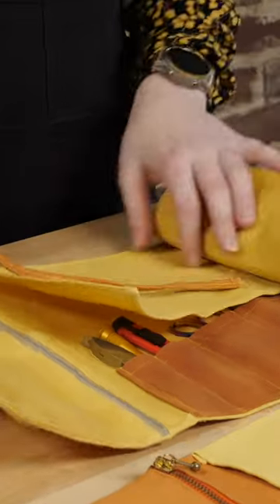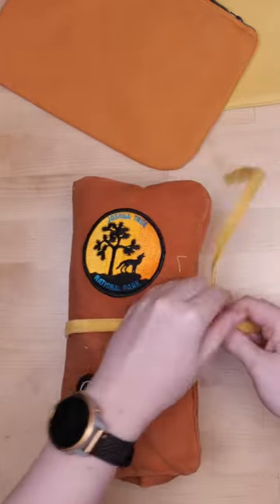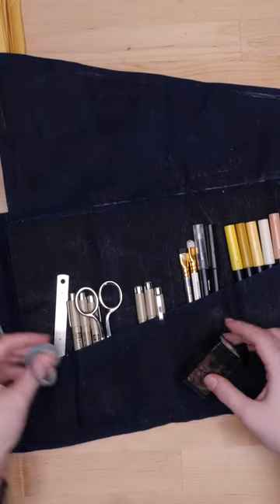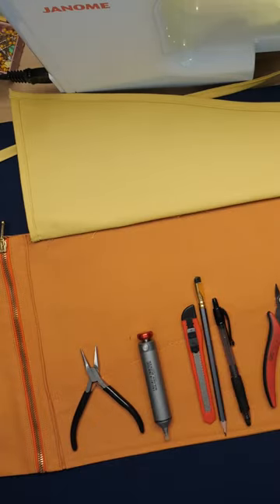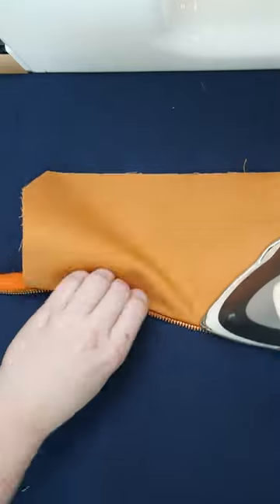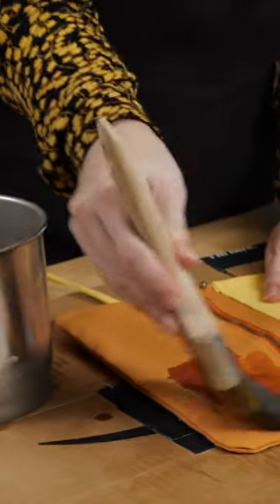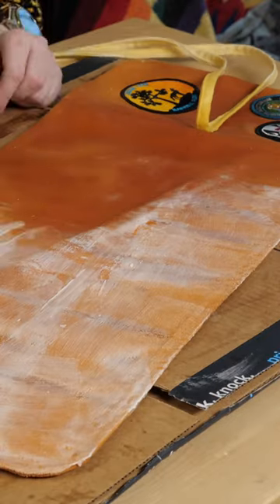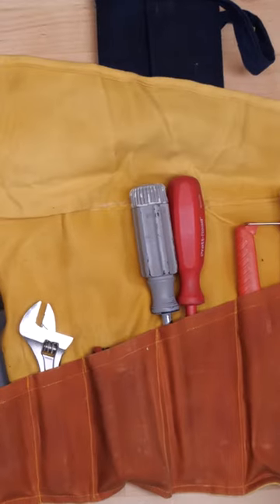Waxed Canvas Tool Roll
How to make useful tool storage